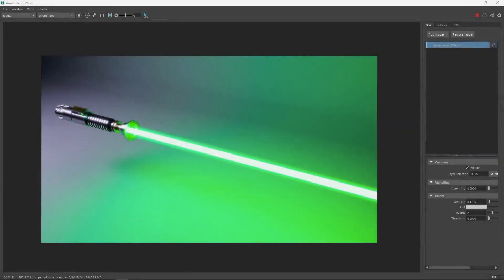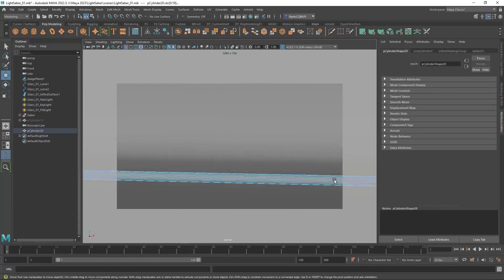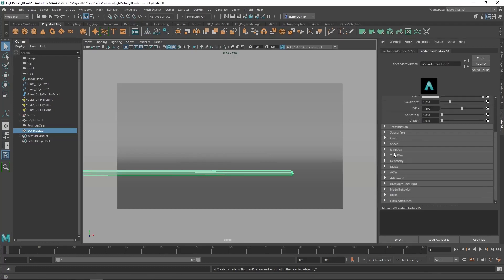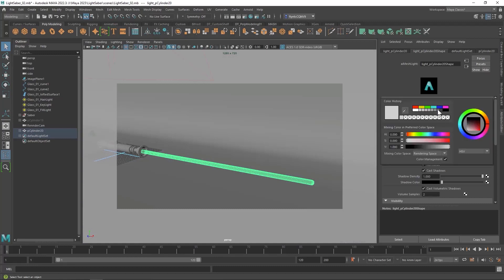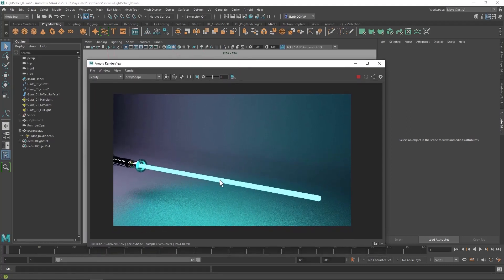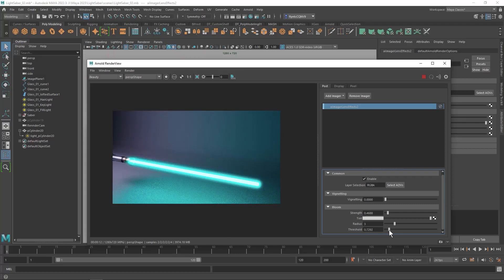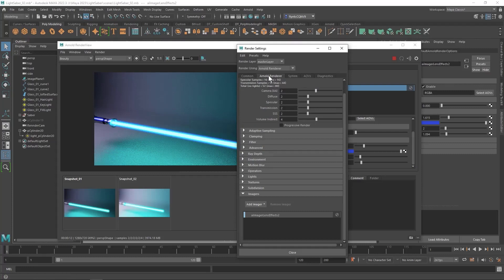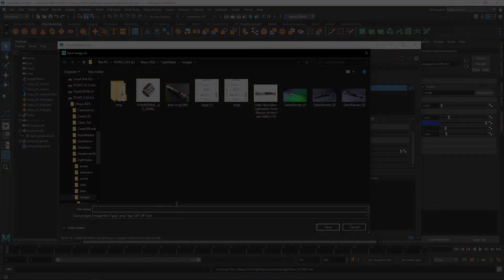Maya: Model and Render a Light Saber 013/13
Add a mesh light and the bloom post processing effect to create the light saber effect on the blade.